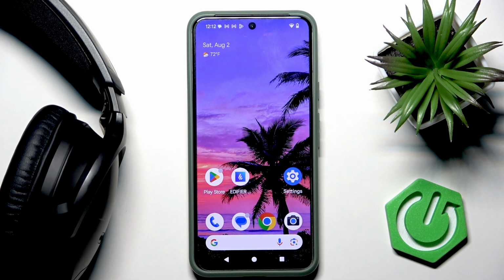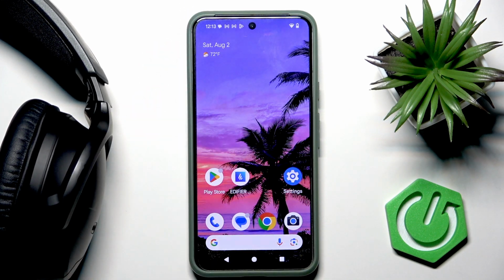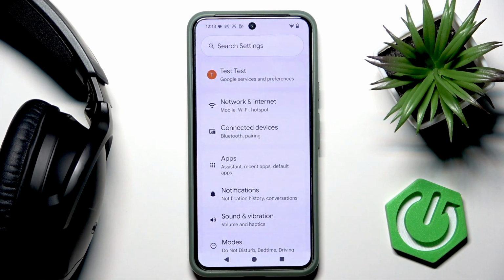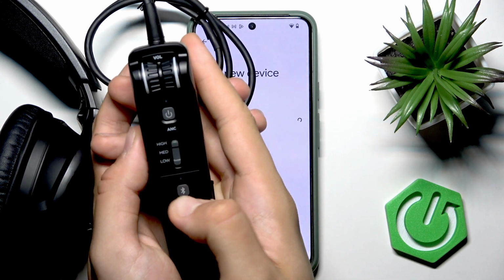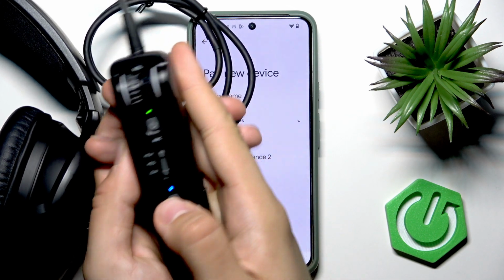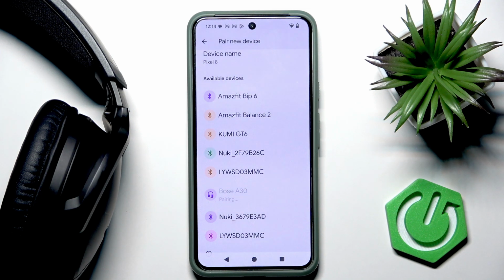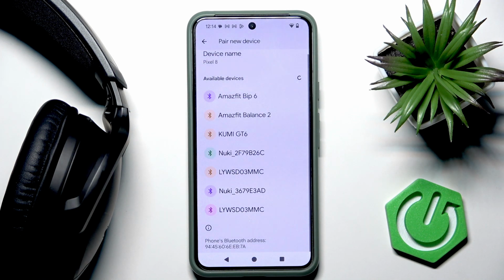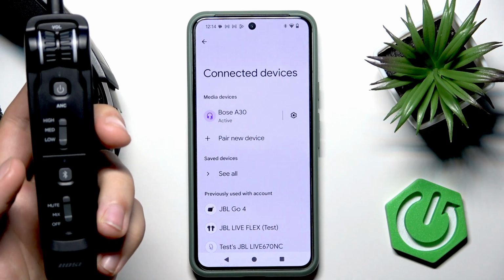BOSE A30 Aviation Headset – How to Pair With Android Phone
If you want to connect your BOSE A30 Aviation Headset to your Android phone, this video will show you the step-by-step process to pair these Bluetooth aviation headphones with any Android device. Even though the BOSE A30 is designed for aviation, you can easily use it with your smartphone for calls, music, or apps. We’ll cover how to enable Bluetooth pairing mode, check the batteries, and troubleshoot common pairing issues. Follow along to get your BOSE A30 headset connected to your Android quickly and easily.

How to pair BOSE A30 Aviation Headset with Android phone?
How to connect BOSE A30 Aviation Headset to Android Bluetooth?
Why won’t my BOSE A30 Aviation Headset connect to my Android device?

0:00 Introduction
0:10 Checking batteries and turning on the headset
0:25 Enabling Bluetooth pairing mode on BOSE A30
0:40 Opening Bluetooth settings on Android
1:00 Selecting BOSE A30 from available devices
1:20 Troubleshooting pairing issues
1:40 Successful connection confirmation